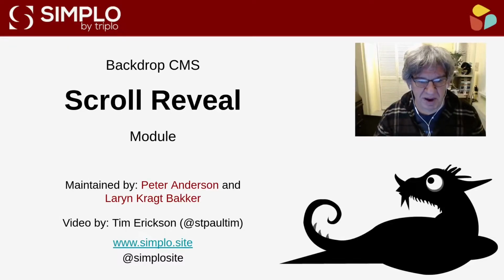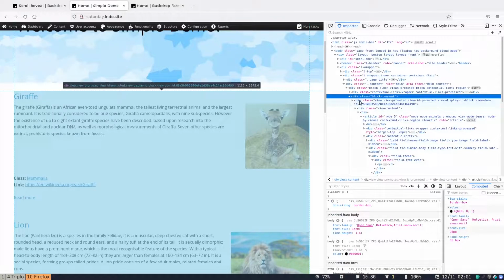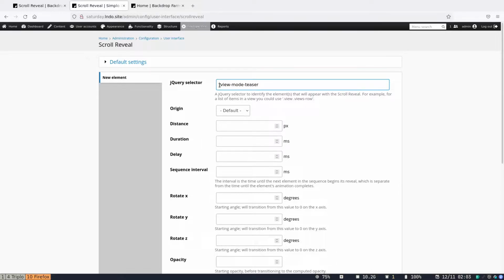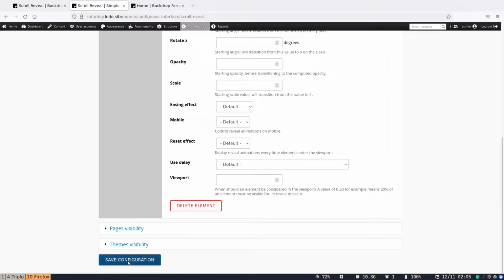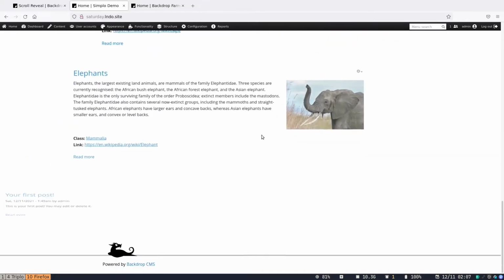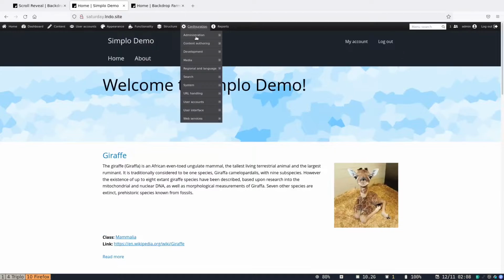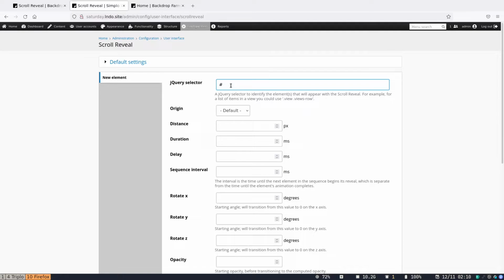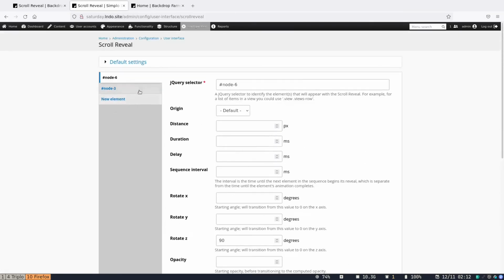Backdrop CMS Modules: Scroll Reveal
This module helps you animate the reveal of specific page elements as you scroll down the page. This video shows you how it works and how to configure it.

* ScrollReveal comes from the heart of @jlmakes.
* Current Backdrop maintainers: Peter Anderson and Laryn Kragt Bakker - CEDC.org.